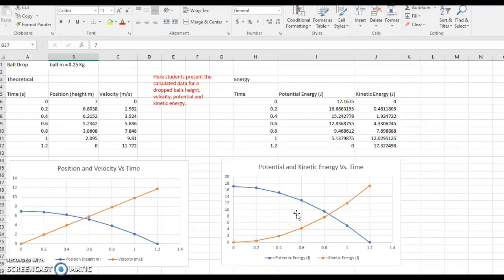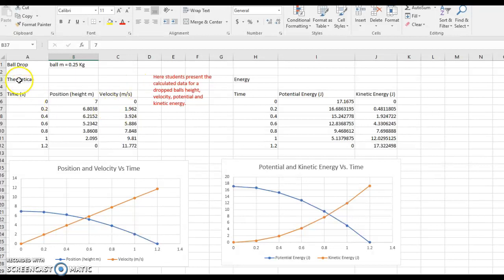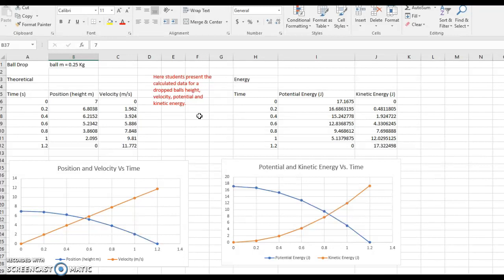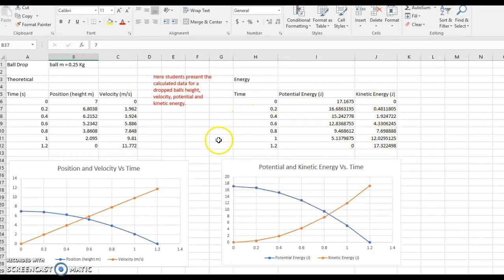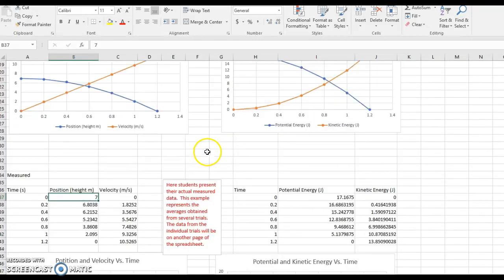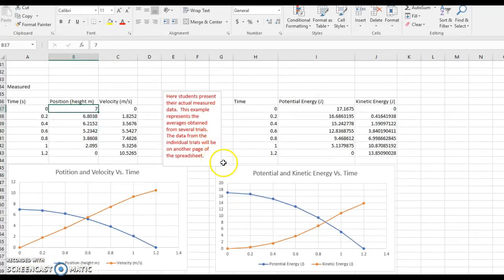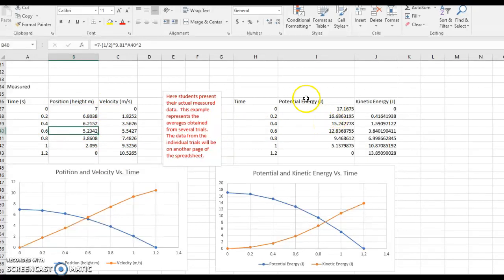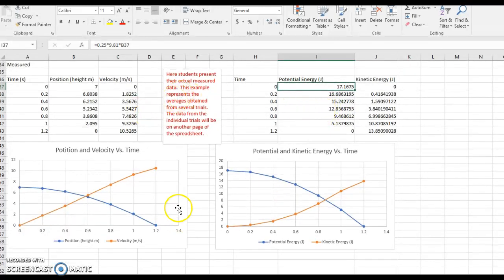Spreadsheet Data Analysis